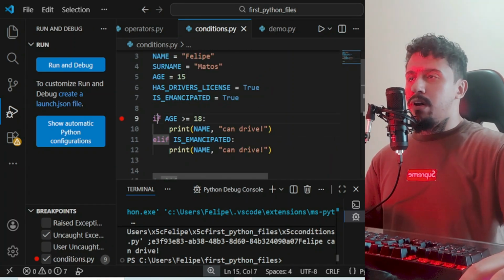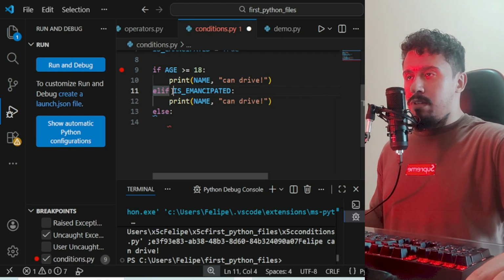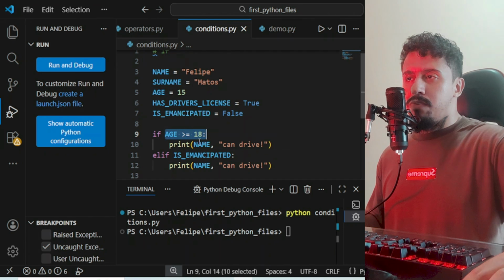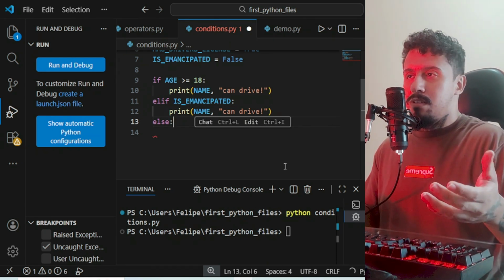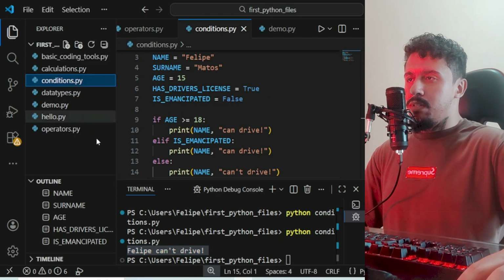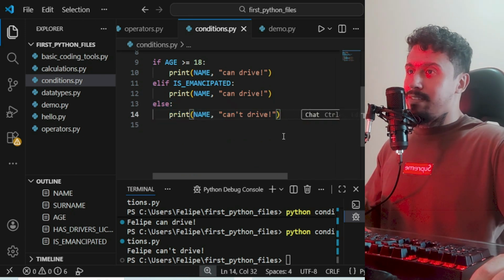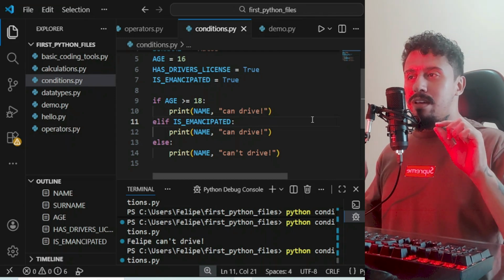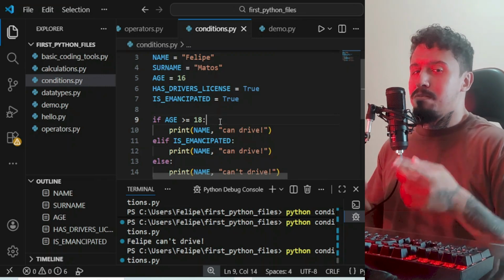python ELSE statement explained